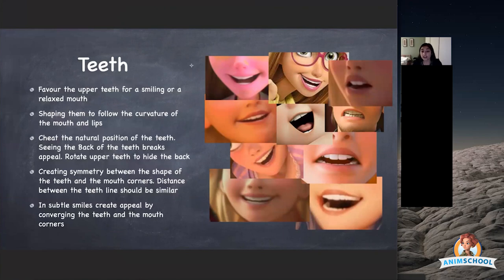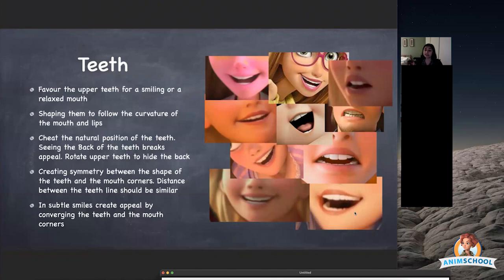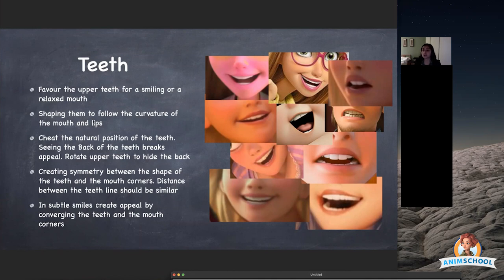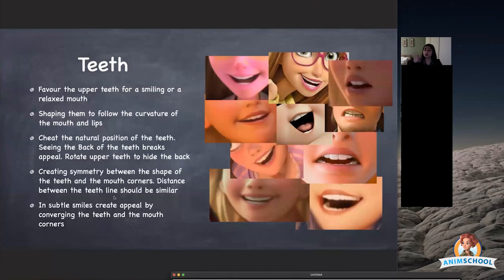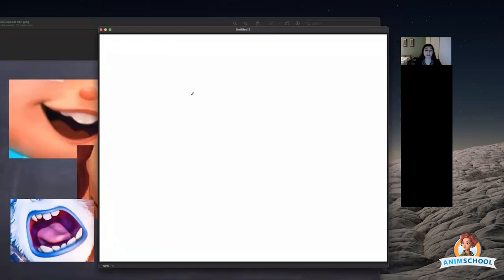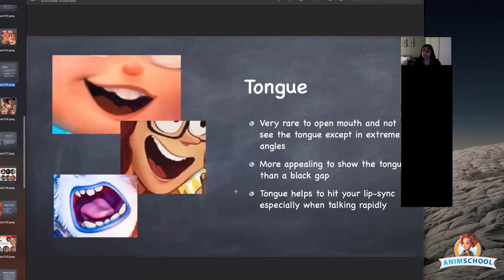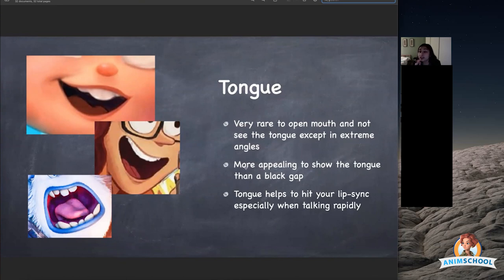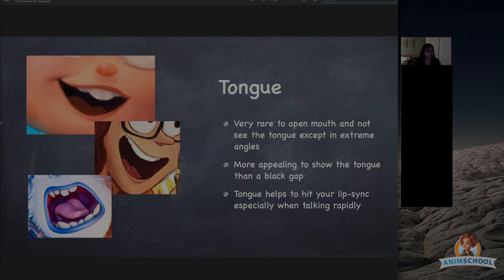Posing the Mouth for 3D Animated Characters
AnimSchool Tips: Posing the Mouth for  3D Characters

Whether you are animating a complicated Lip Sync or just posing a character to look their best, there are two details that are often overlooked: the teeth and the tongue.

When your character has their mouth closed, you don't need to worry about their teeth, but what about when they are smiling, laughing, crying, or any other open-mouthed emotion? That's when the teeth come into play.

 Lucky for you Animschool instructor Rohini Kumar has an amazing tip on how to approach a character’s teeth and tongue in animation.

The answer is simple, don't get caught up in 3D, take it back a step and think about it like you were making a drawing. When drawing would you meticulously draw in the top and bottom teeth so that they fill the majority of the mouth? Probably not, because when it comes down to it, it's much more appealing to only show some of the top teeth and a hint of the bottom. By thinking about these small details as sketch artists as well as animators, we are able to create appealing asymmetrical poses that not only look right but feel right.

At AnimSchool, we teach students who want to make 3D characters move and act. Our instructors are professionals at film and game animation studios like Dreamworks, Pixar, Sony Pictures, Blizzard & Disney. ⁠

Start your animation journey in our accredited online animation program at animschool.edu (ACCSC)⁠